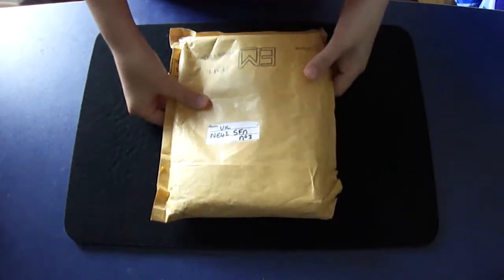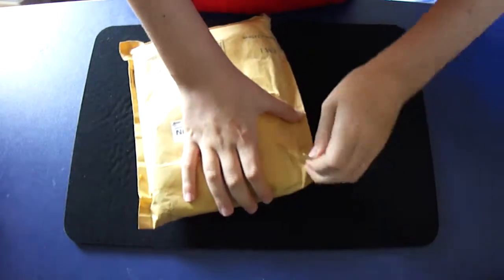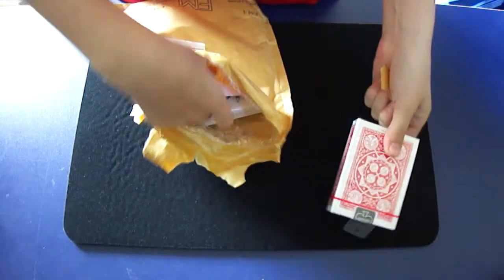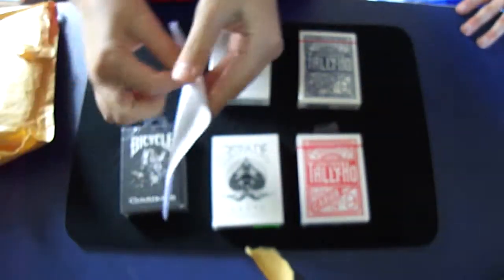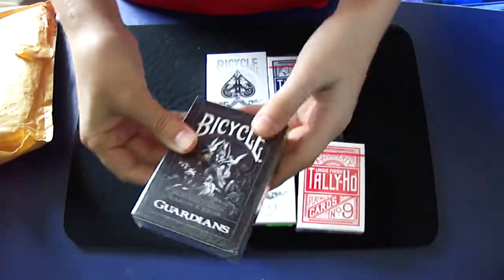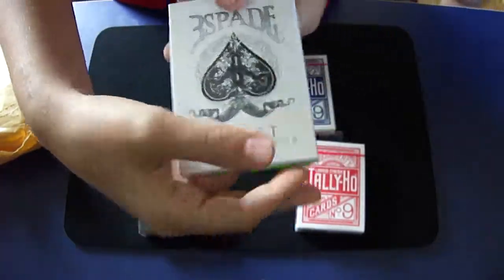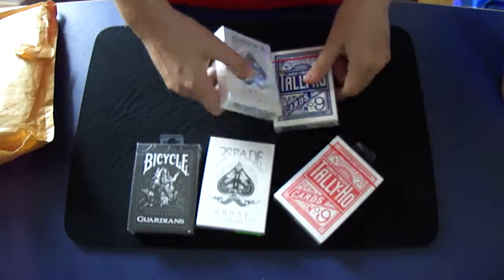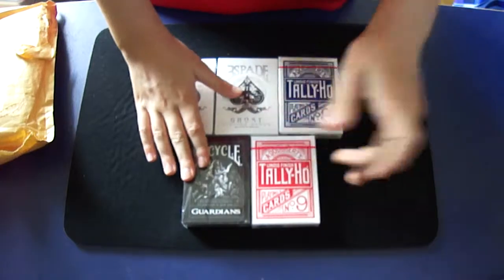Prudhoe Magic - unboxing